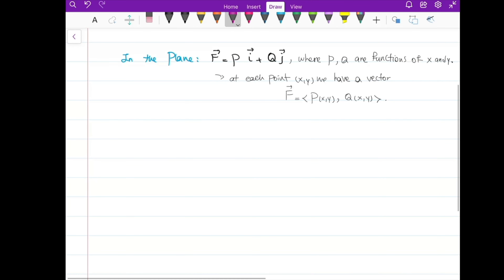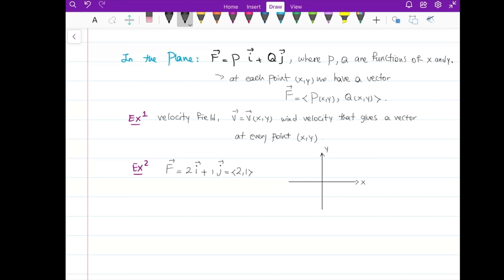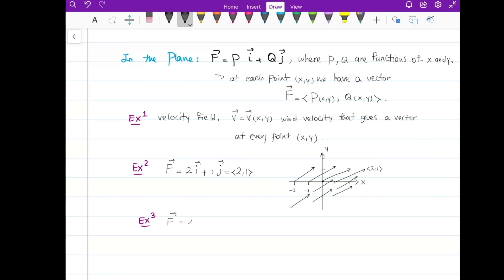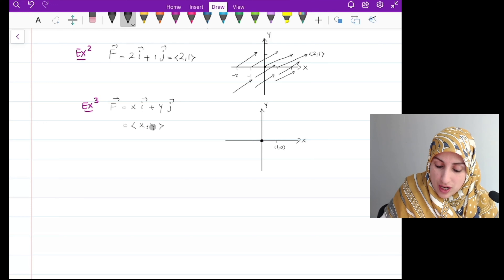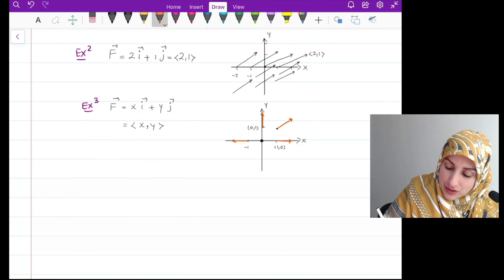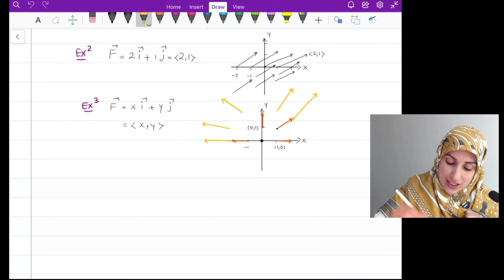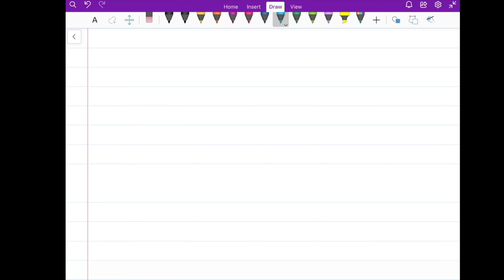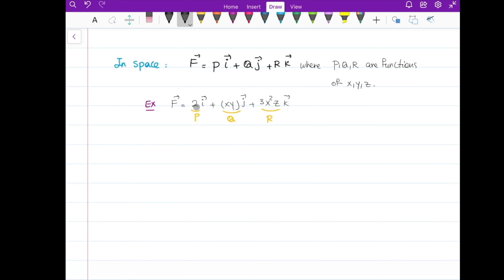Introduction to Vector Fields